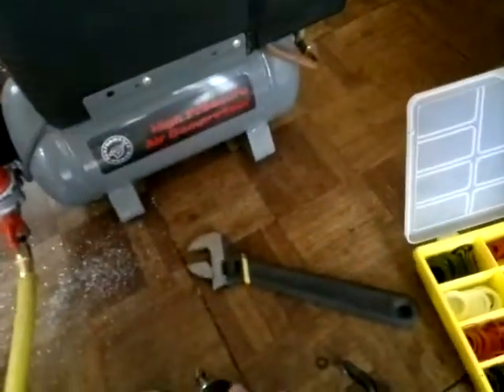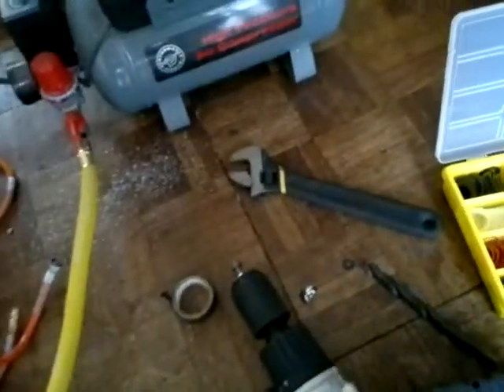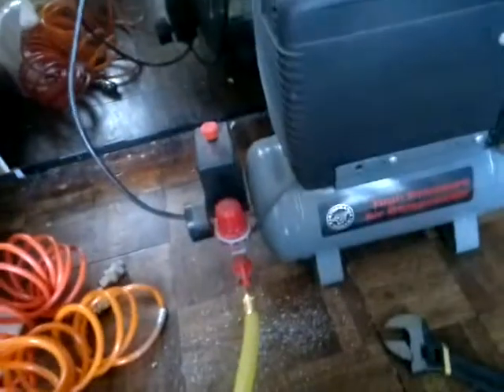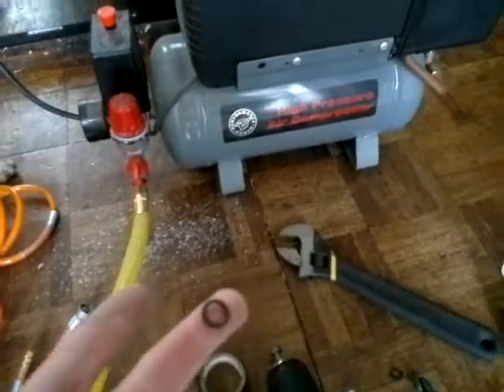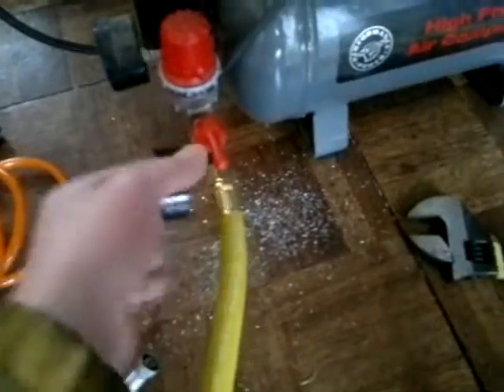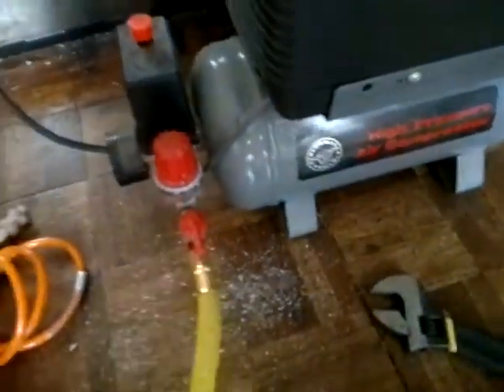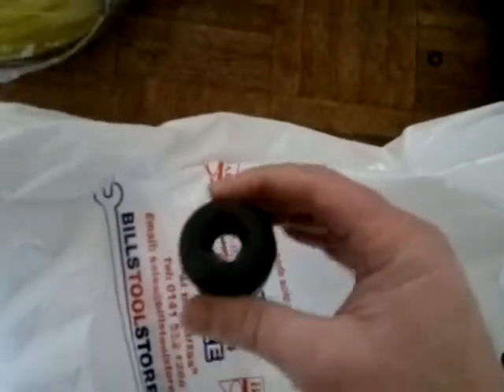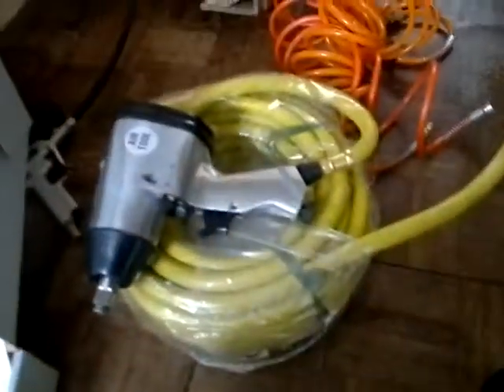ducati 996 st4s compressor fixed 2 061220111367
ducati 996 st4s compressor fixed 2